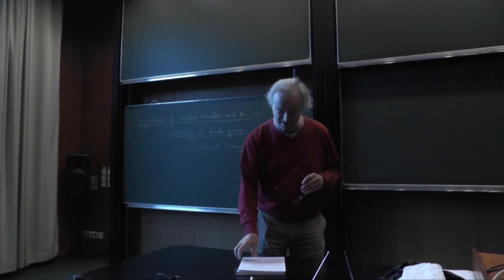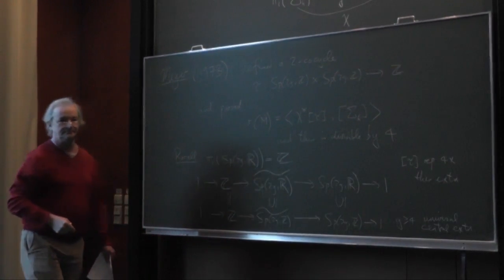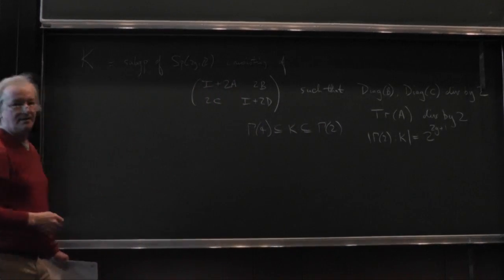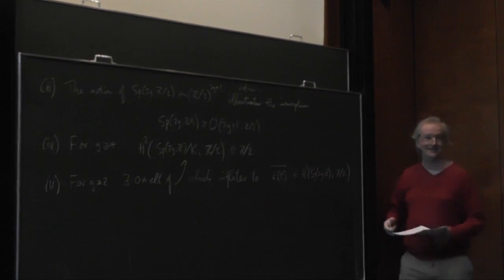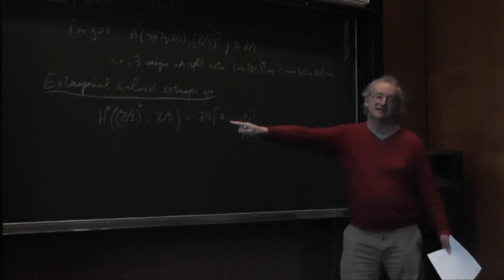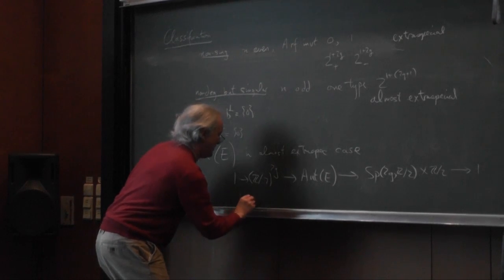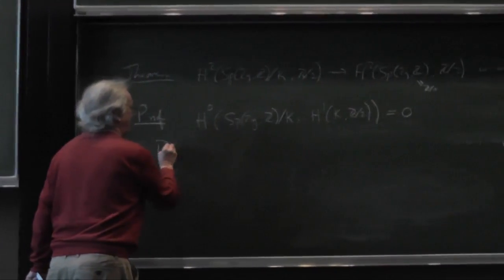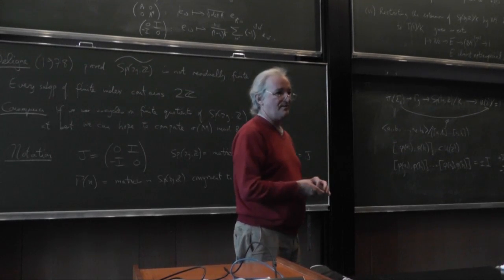David Benson - The signature modulo 8 of surface bundles and the cohomology of finite groups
Surface bundles workshop in Oberwolfach, December 2016